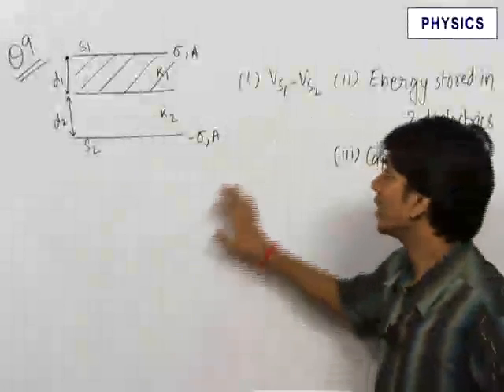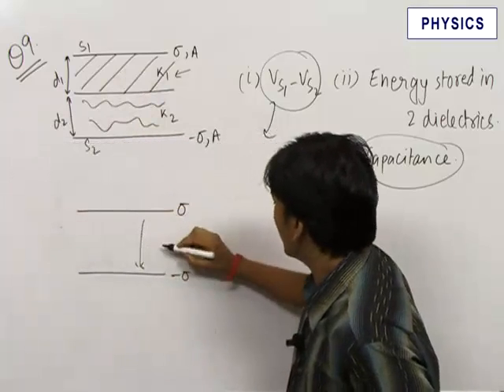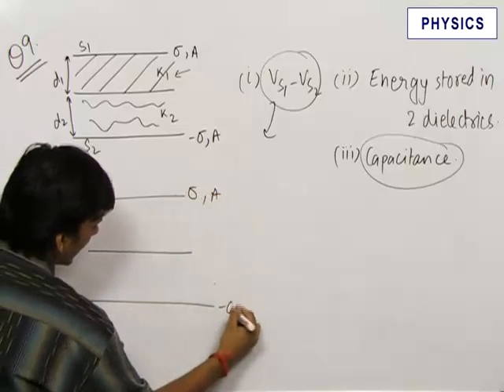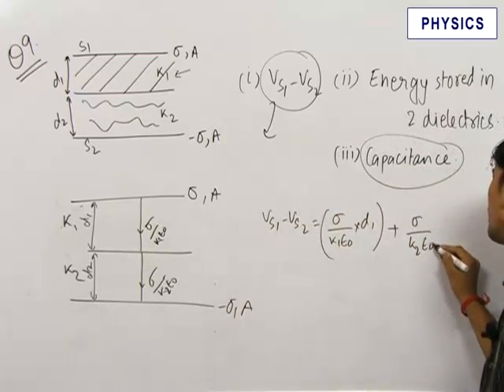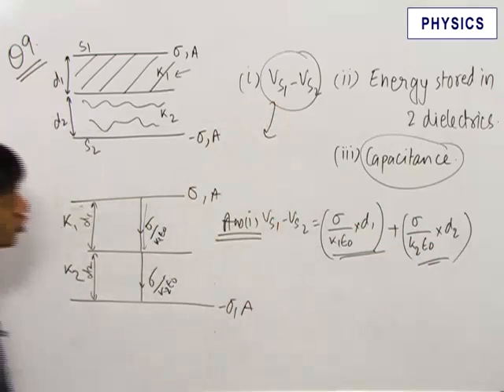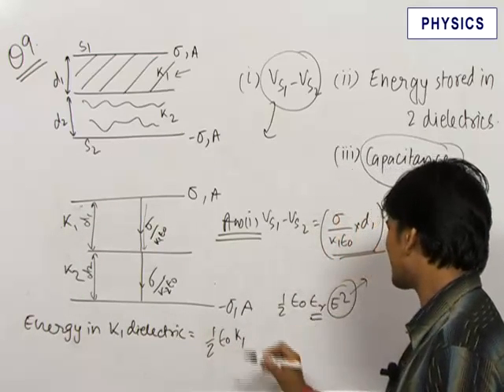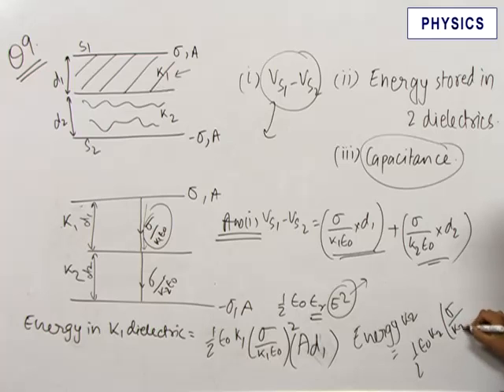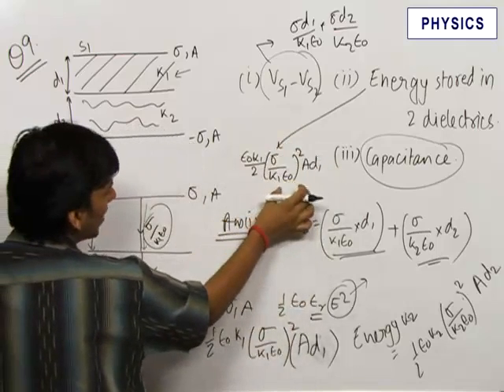Solved problem of Electrostatics, Capacitance and Dielectrics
Solved problem of Electrostatics, Capacitance and Dielectrics based on New JEE Pattern.